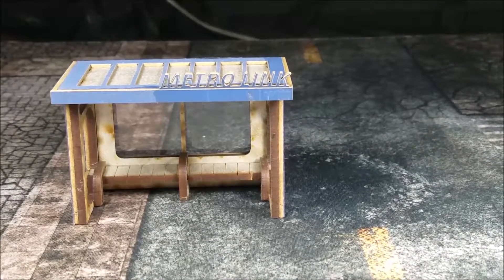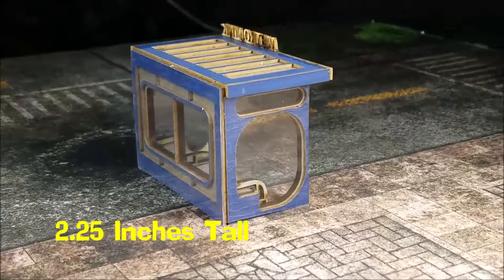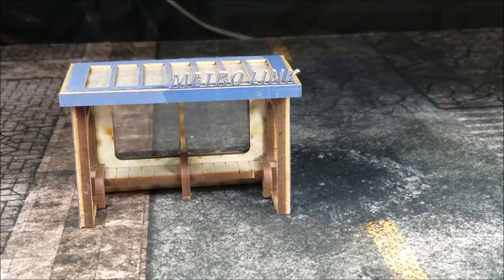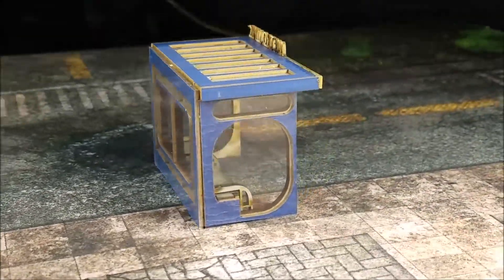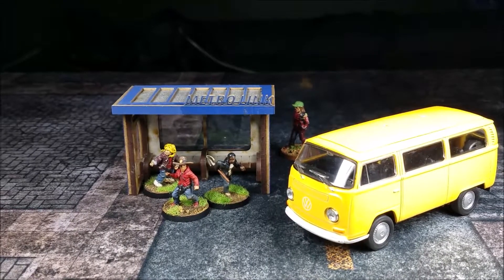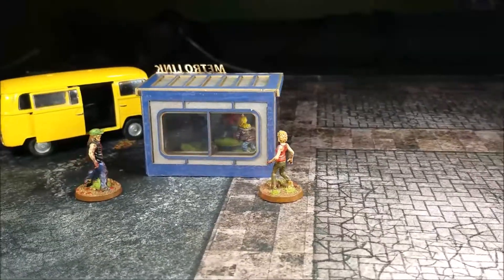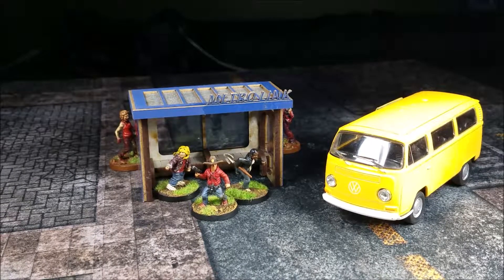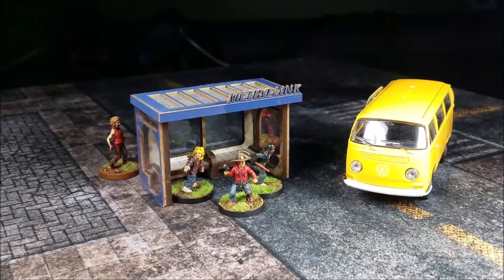Black Site Studio City Bus Stop Review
Quick review of the City Bus Stop kit from Black Site Studio.